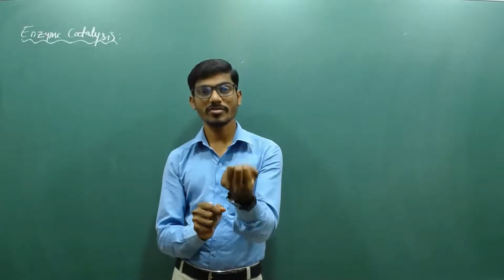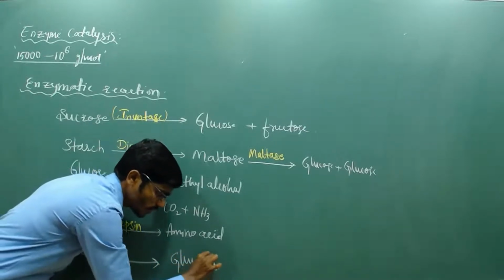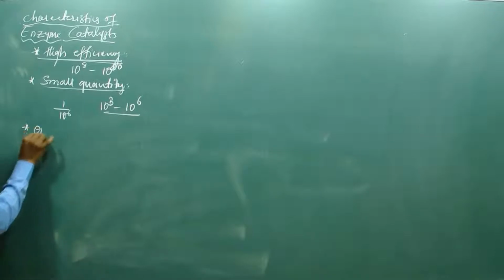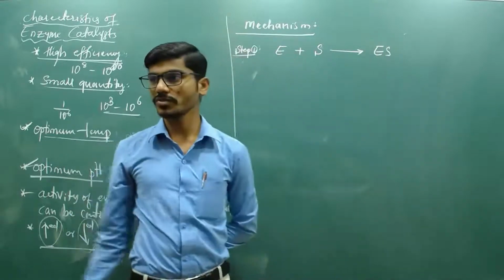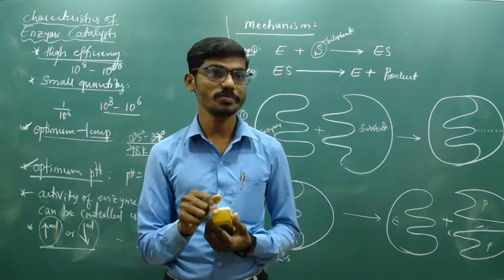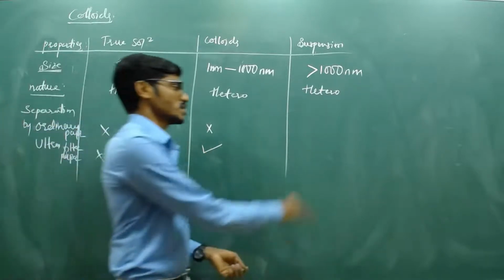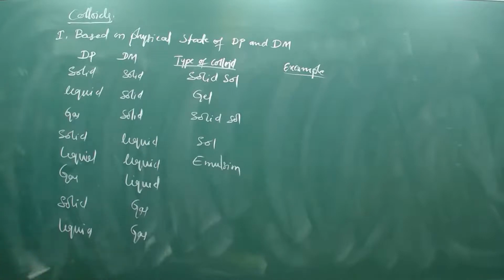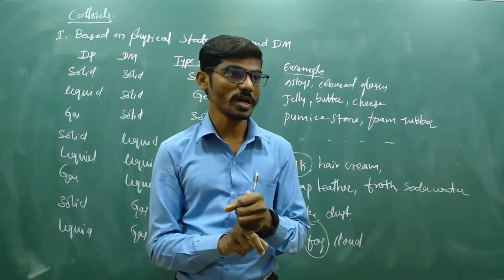APS: GRADE XII: CHEMISTRY: SURFACE CHEMISTRY: Mr. PRS: 21-10-2020